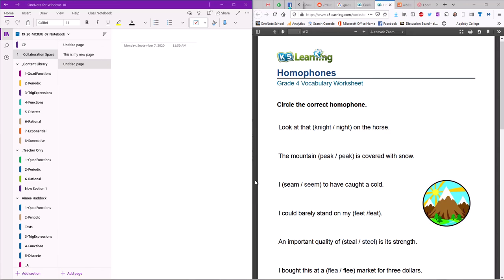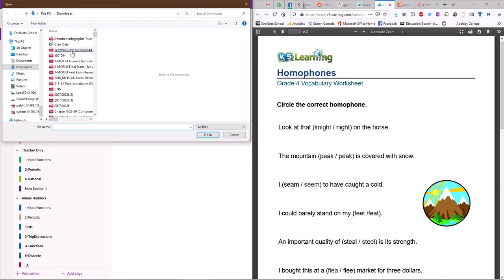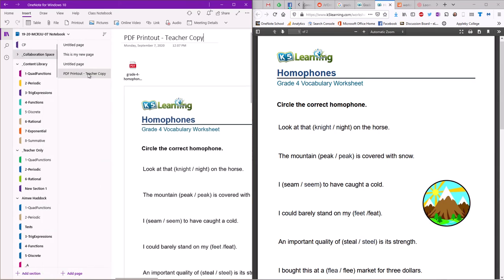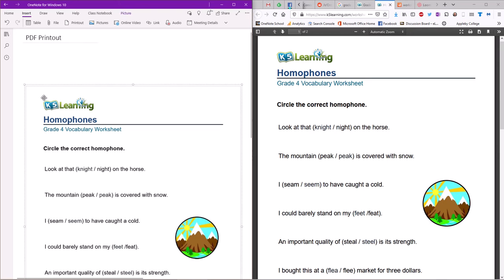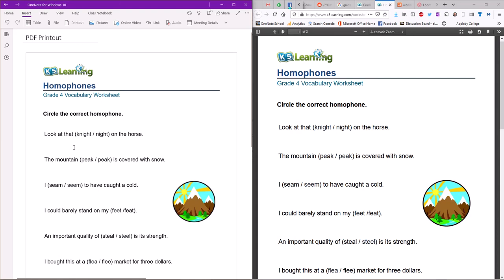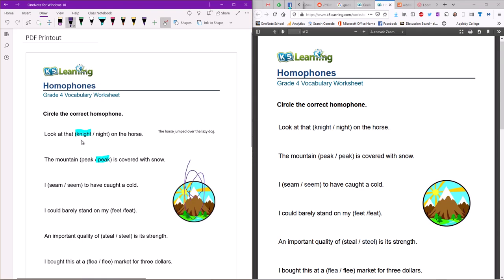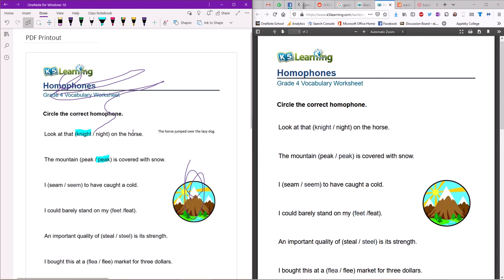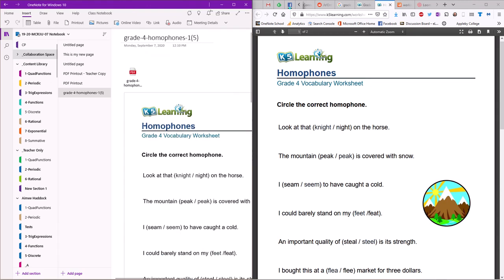Make a OneNote Page (Assignment) from PDF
When you have a PDF and you want to distribute it to the students to work on, either using the DISTRIBUTE PAGE option or as the resource for an ASSIGNMENT through Teams.